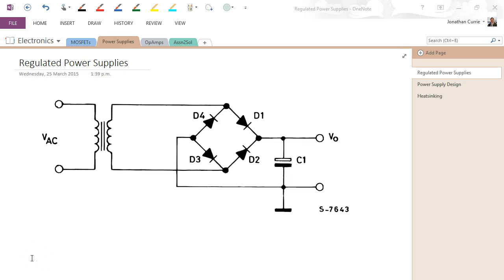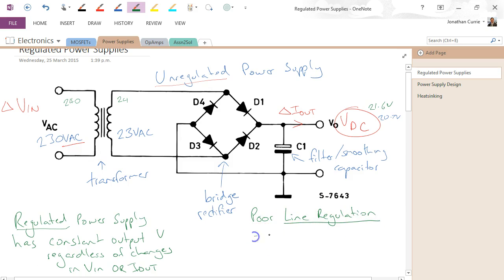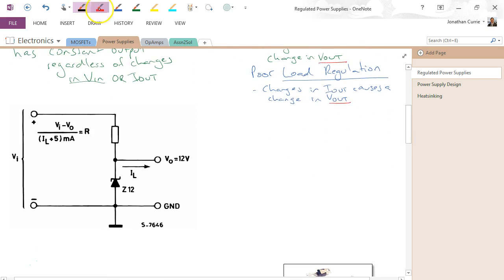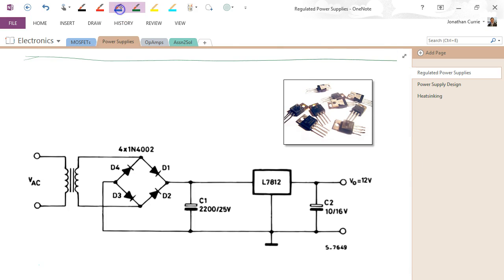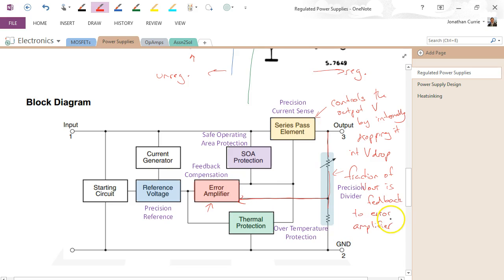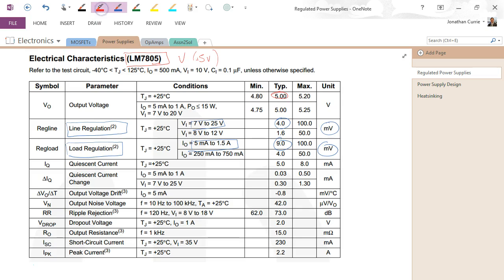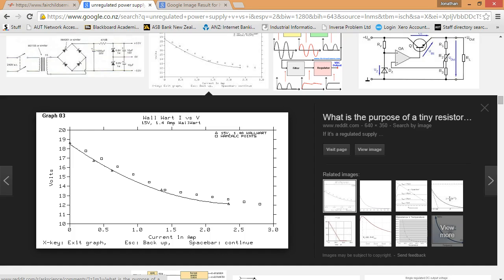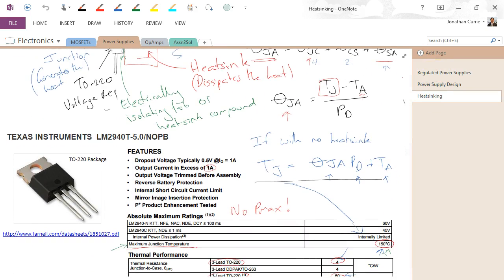Power Supplies: Regulated and 3 Terminal Devices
Introduces regulated and unregulated power supplies, with performance characteristics such as line and load regulation. The LM78xx series 3-terminal voltage regulators are introduced and their operation described, and a typical datasheet is examined.